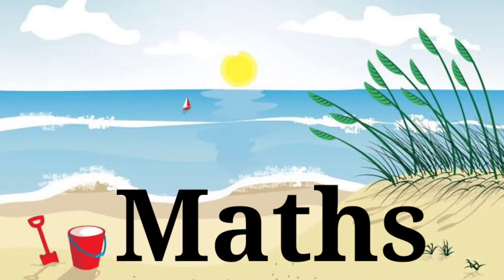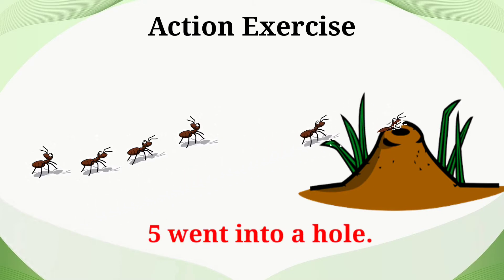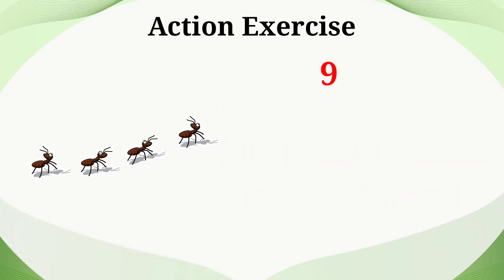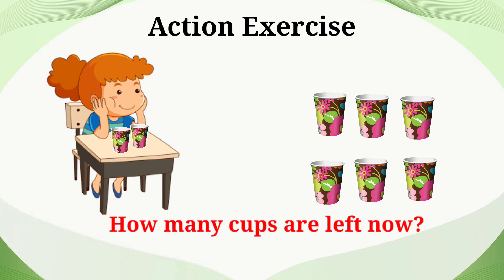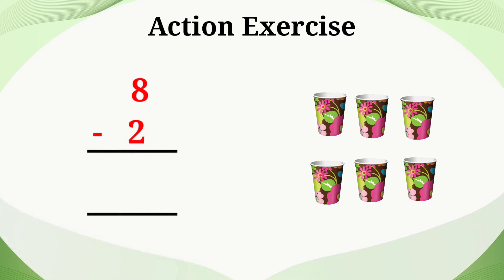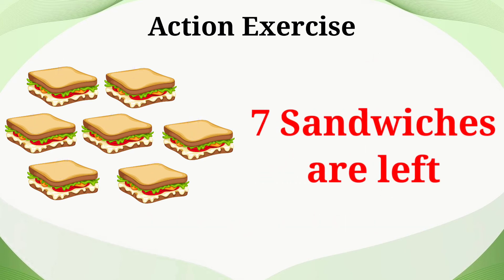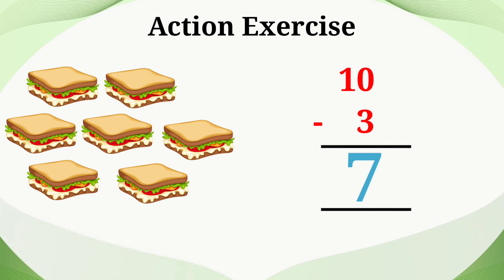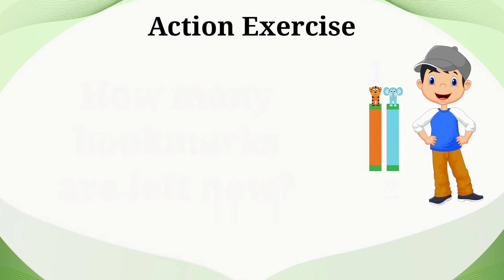action exercise Oxford Class 1 Mathematics